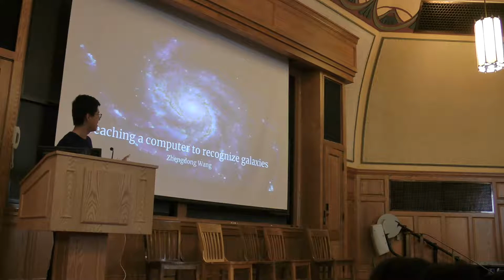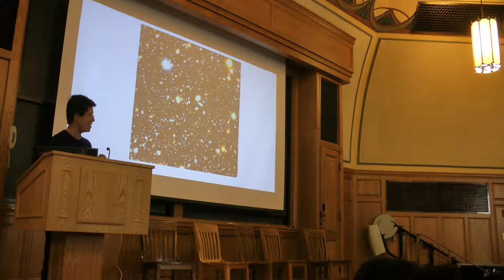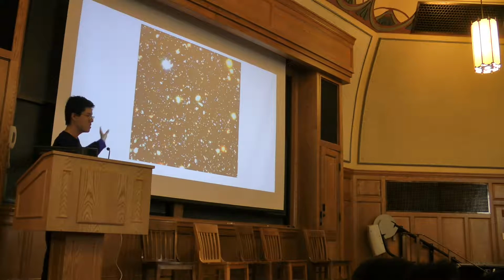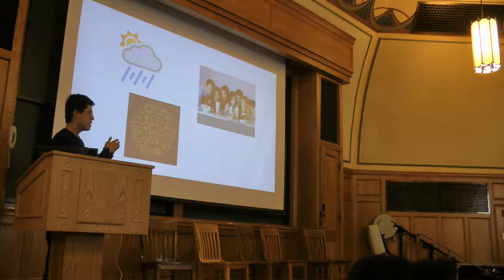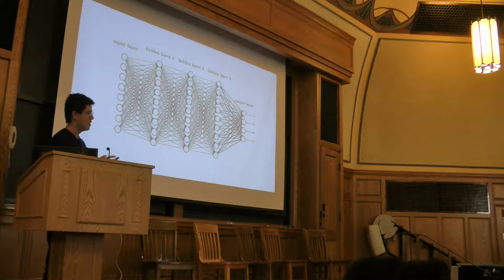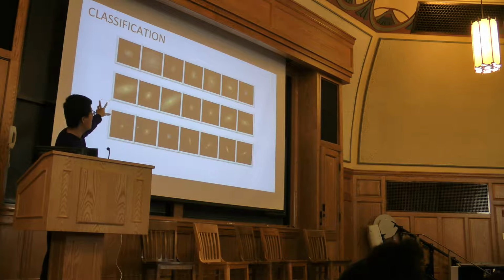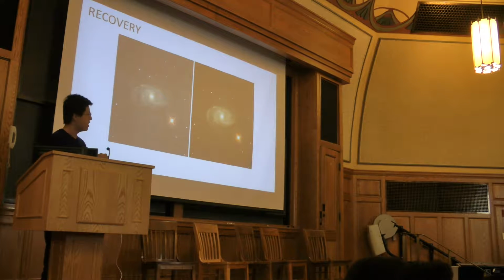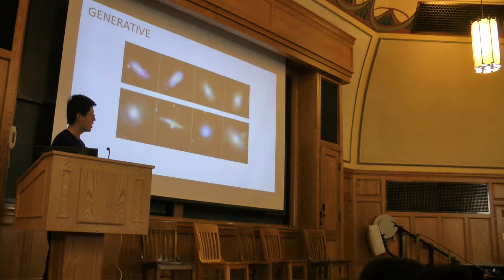Teaching a computer to recognize Galaxies by Zhengdong Wang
Humans have more pictures of space than they have time to look at. But we still want to know what every image can tell us, so we taught a computer to look for us. A review of the state-of-the-art of astrophysics applications of machine learning.

Presented by Zhengdong Wang at Yale CS Demo Day